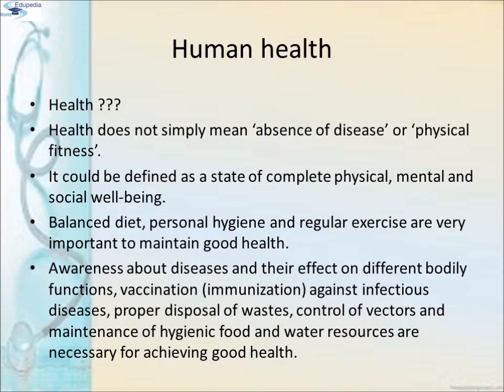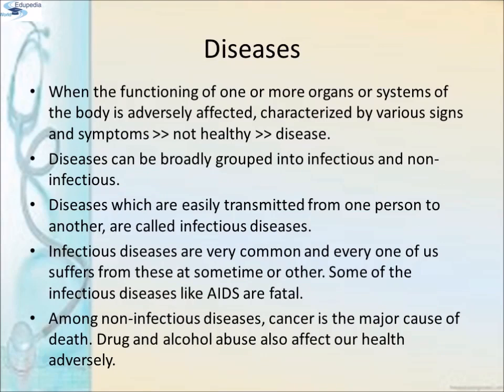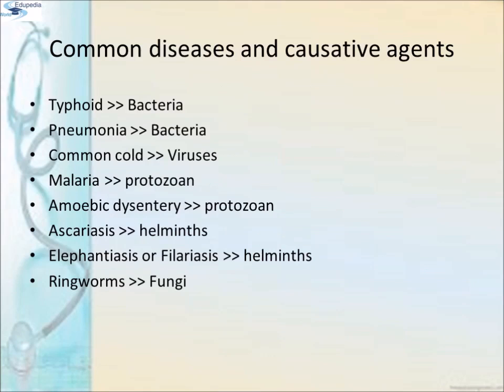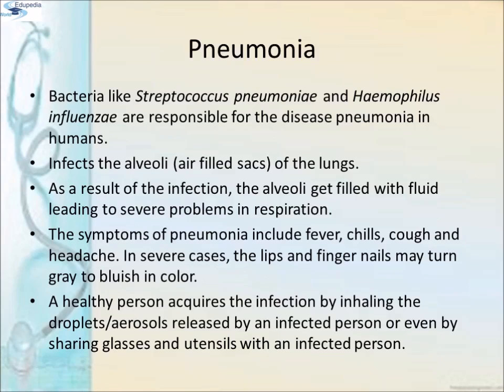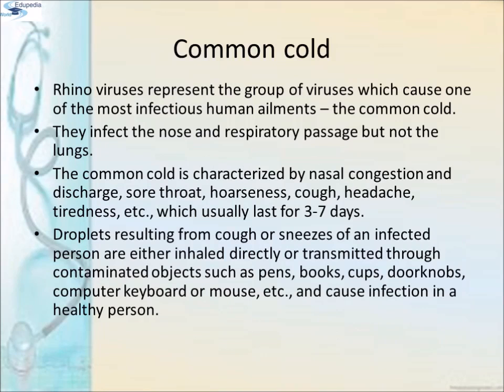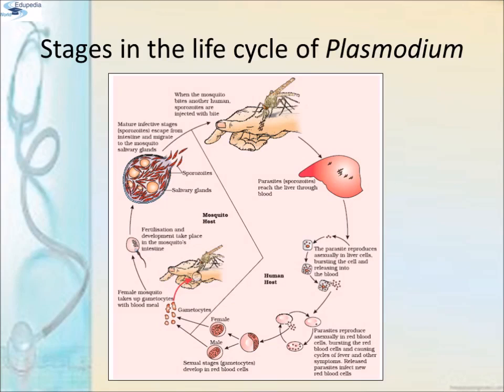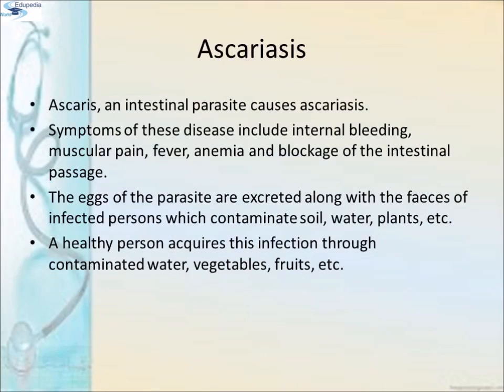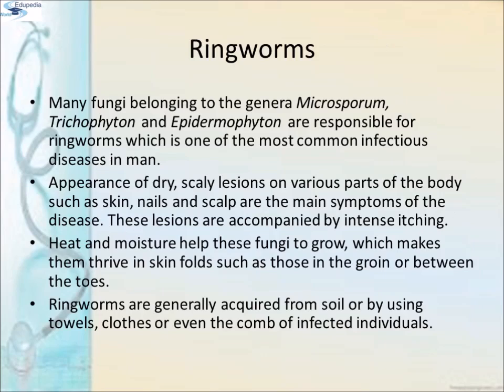Human Health and Diseases | Part 1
Biology (Zoology- Grade 12): Human Health and Diseases- 1,
Human health,
Diseases, Pathogens,
Common Diseases- Causative Agents:- Typhoid- Bacteria,                                        Pneumonia- Bacteria,
Common cold- Viruses,
Malaria- Protozoan,
Amoebiasis (Amoebic Dysentery)- Protozoan,
Ascariasis-  Helminths,
Elephantiasis or Filariasis- Helminths,
Ringworms- Fungi,
Stages in the life cycle of Plasmodium;